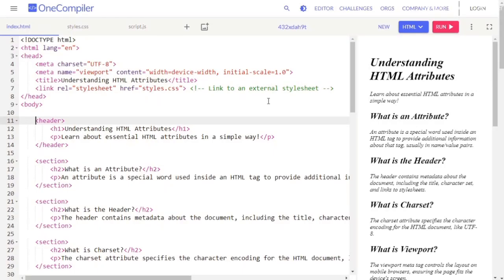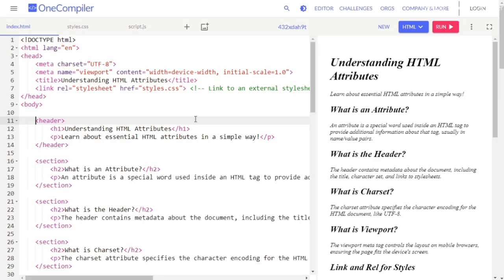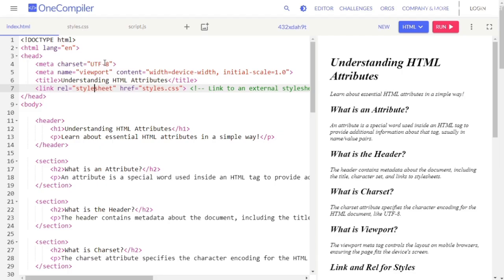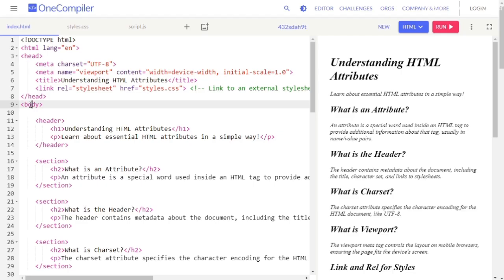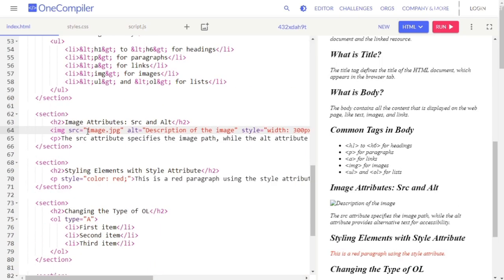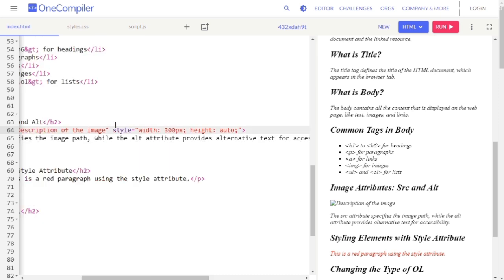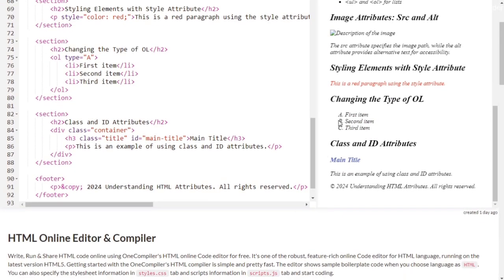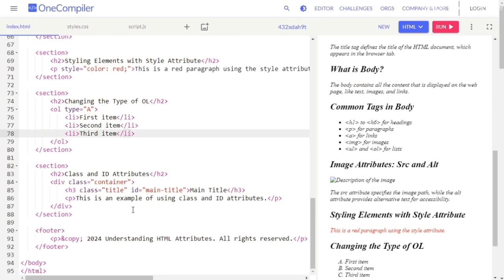HTML Attributes Explanation